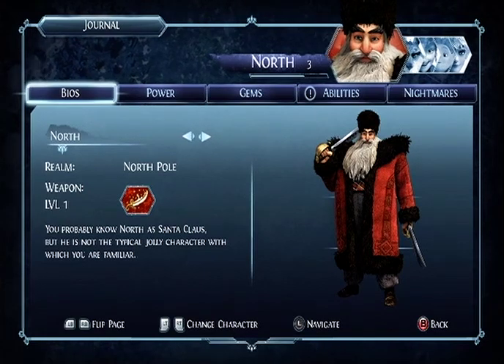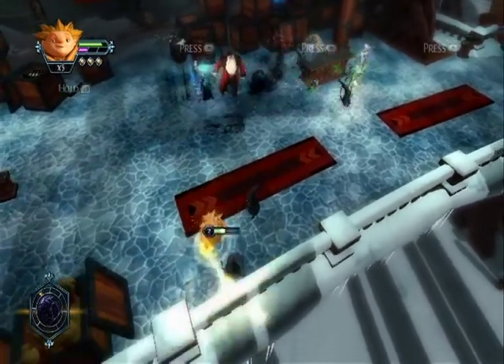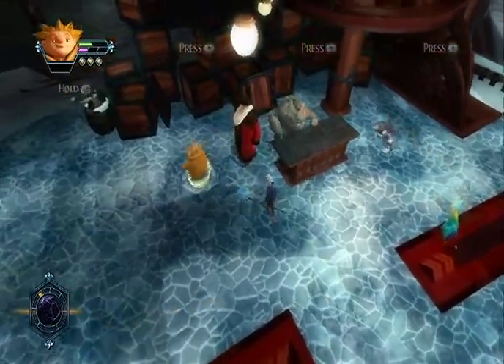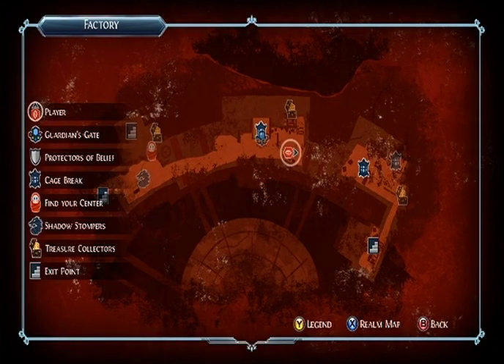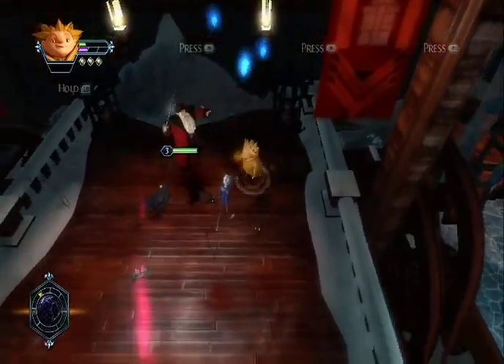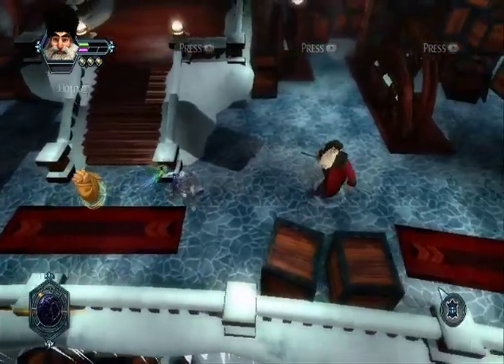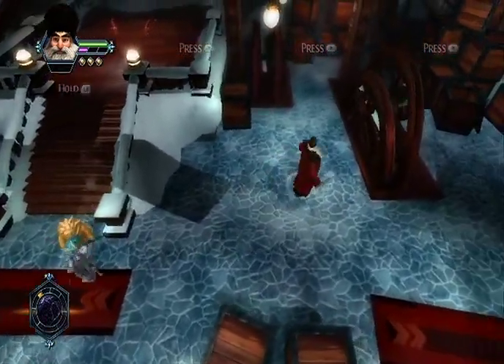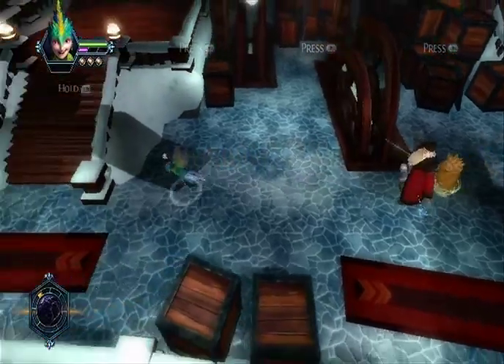Rise of the Guardians (X360) 01 North Pole [Couch Co-Op]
This is a Diablo 3-like action game with four player couch co-op.